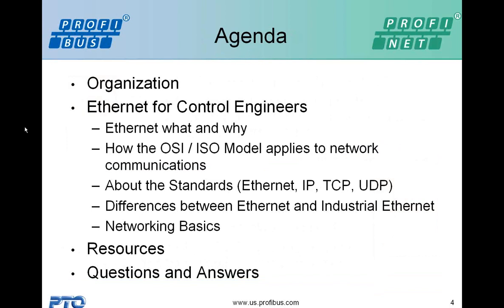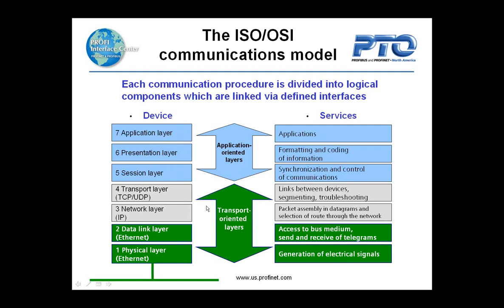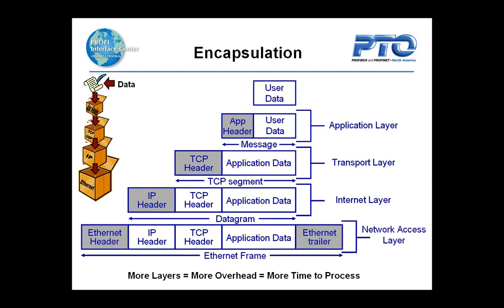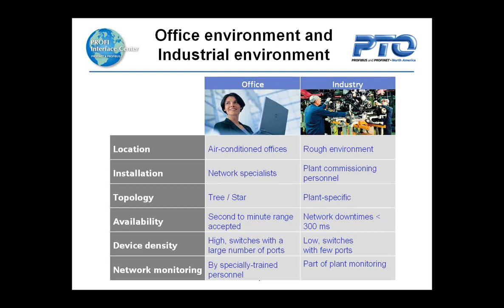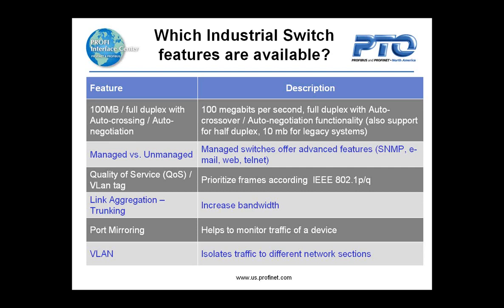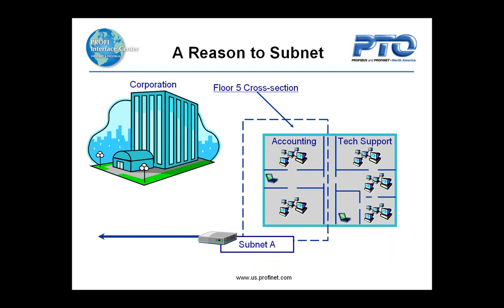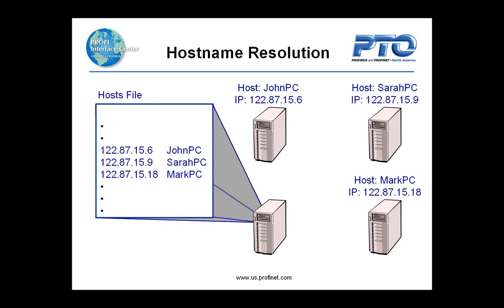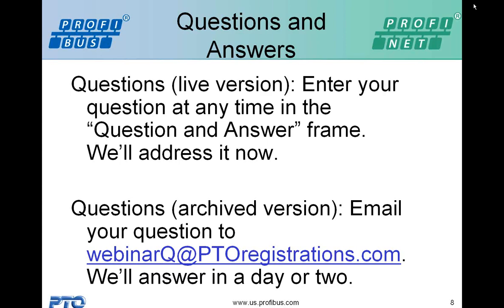Introduction to Ethernet for Control Engineers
This one hour introduction will prepare you for understanding Industrial Ethernet.

Topics include:

Differences between Ethernet and Industrial Ethernet
Ethernet today
ISO/OSI Model
Ethernet, IP, TCP, UDP, IT Applications
Network components
Topologies
Network layout